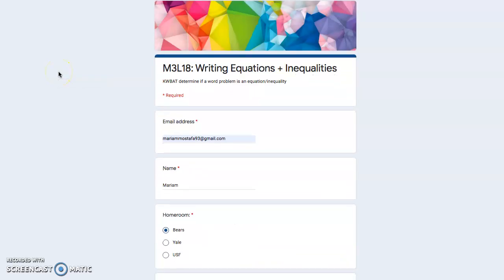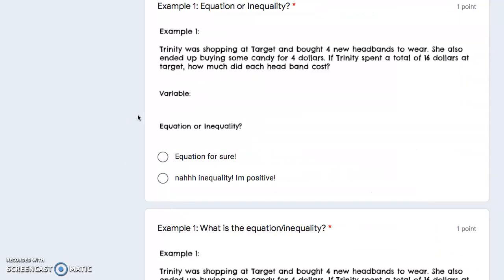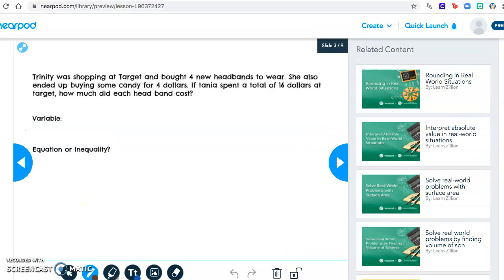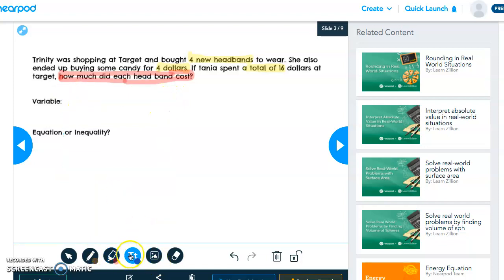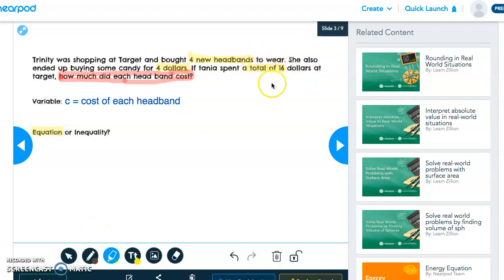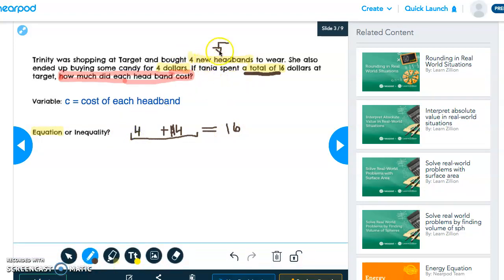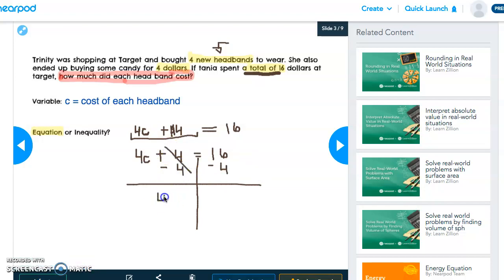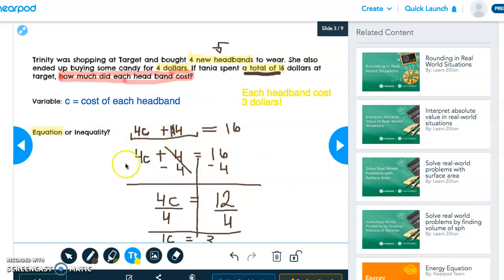M3L18 Example 1